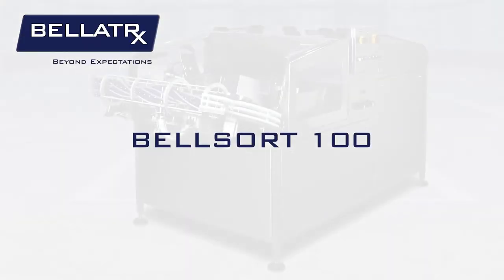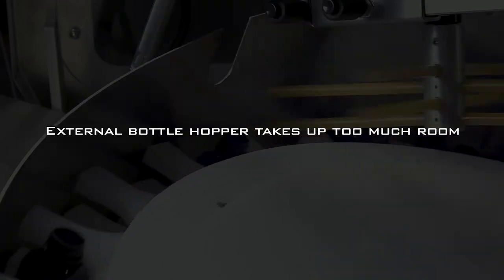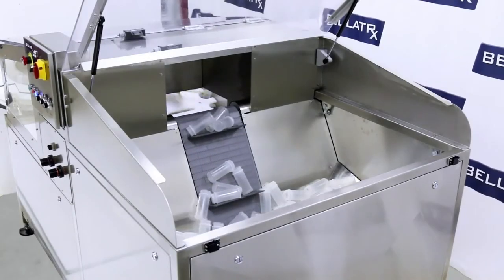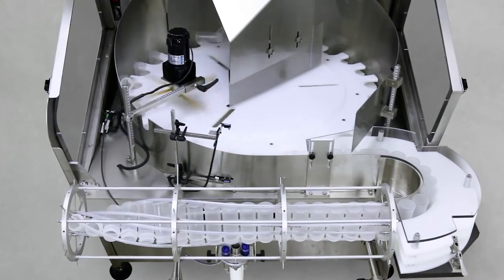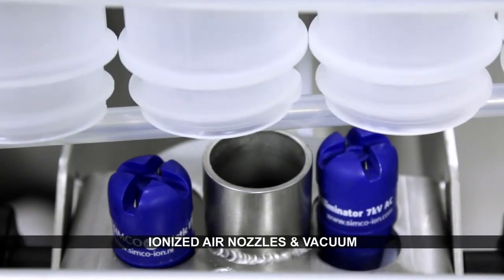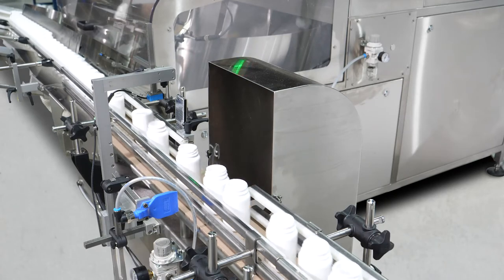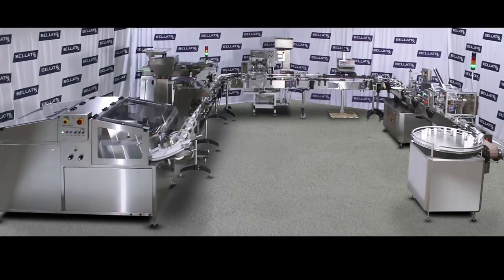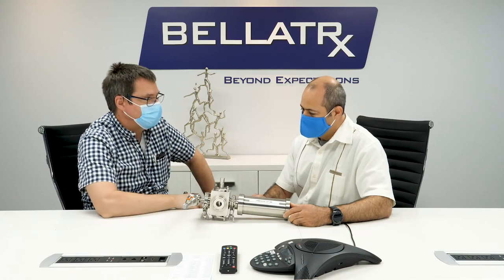Bell-Sort 100 Plastic Bottle Unscrambler - Overview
The Bell-Sort 100 is a compact bottle unscrambler which can fit in tight layout.  It incorporates a built-in bottle hopper which feeds a sorting starwheel to orient bottles into the correct orientation.  An optional bottle rinser inverts bottles upside down, and blows ionized filtered air while applying vacuum to the neck of the bottles.  It can handle round, oblong, and square bottles. Setups are repeatable and ensure uptime is maximized.